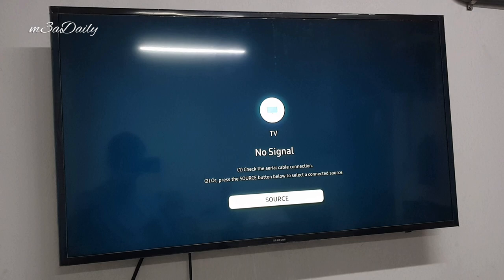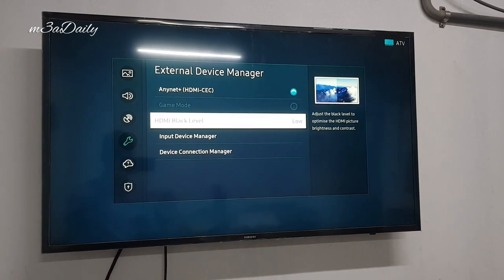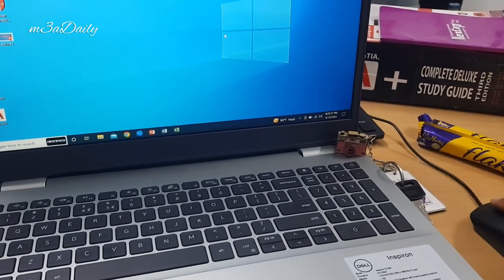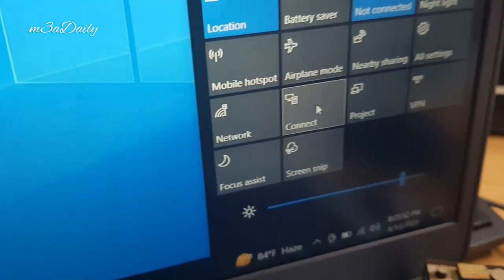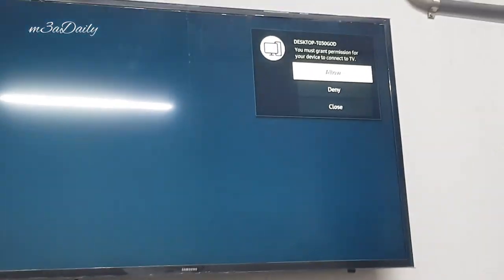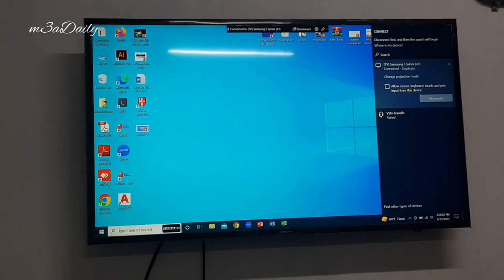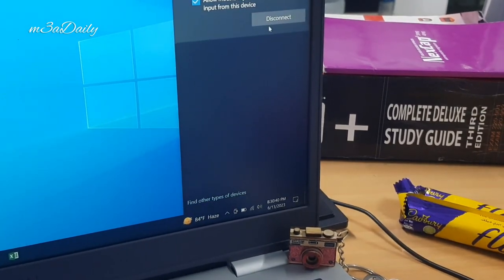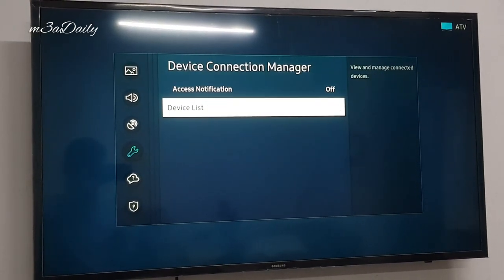How to display your Laptop screen in smart TV - Wireless Wifi-Direct technology stepbystep Video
No Wire, No Wifi - You can connect your Laptop to TV wirelessly.

To Easy, step by step.

Both devices need to have the wifi-direct technology.  you can connet both within the range of 30 meter.